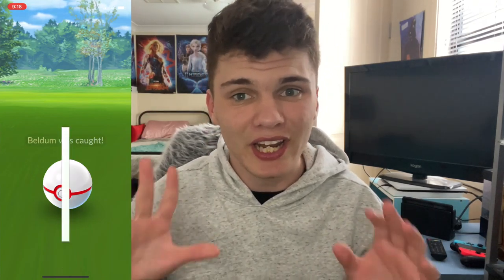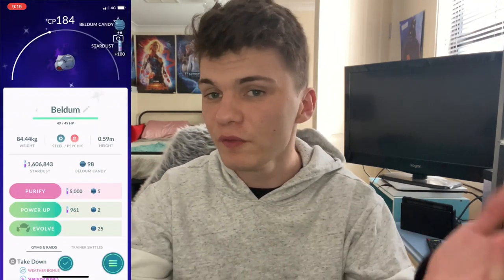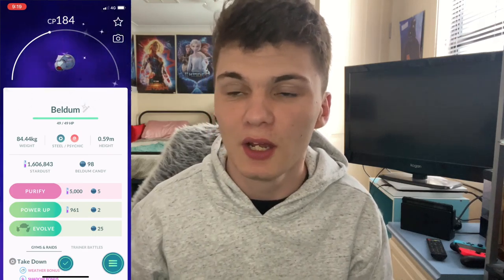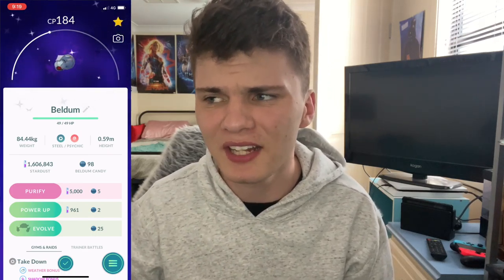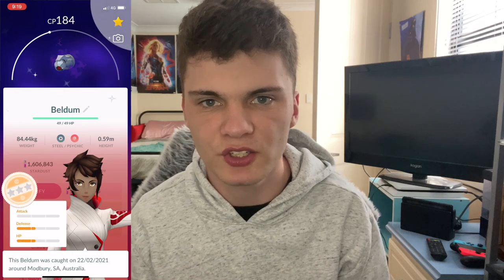I GOT A SHINY SHADOW POKEMON!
Go check out my Letterboxd to see my reviews and grades for your favourite movies!